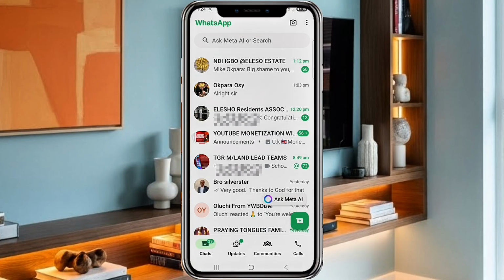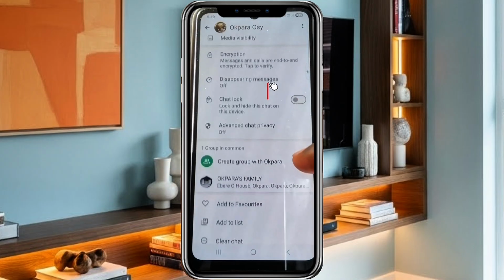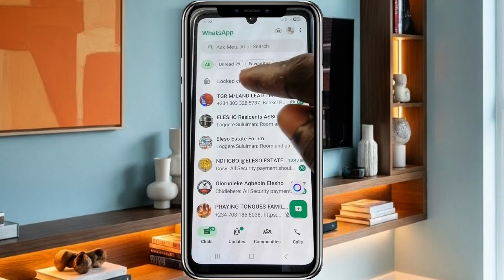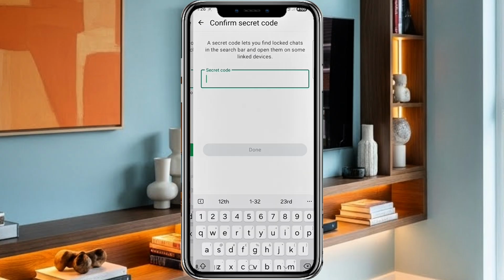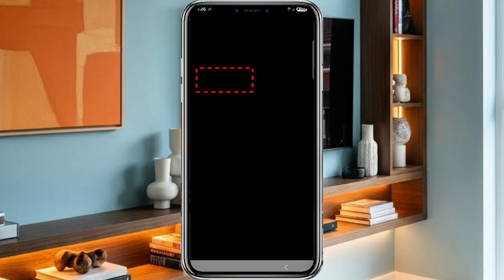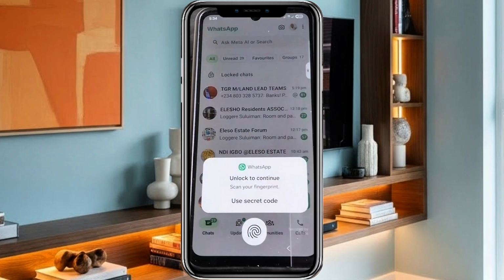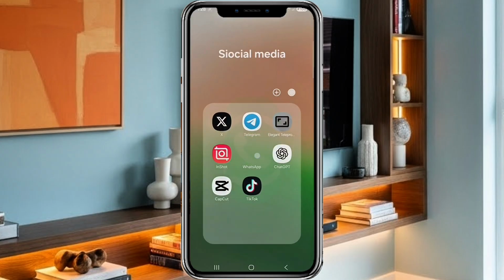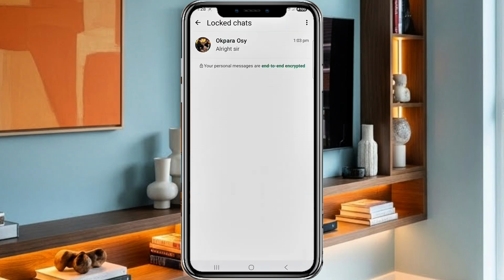Secret Chats on WhatsApp: Lock Your Conversations NOW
Worried about privacy on WhatsApp? Learn how to hide your sensitive conversations from anyone, including a curious partner, with this easy-to-follow guide!

In this video, I'll walk you through the simple steps to lock and hide individual WhatsApp chats, ensuring your privacy and security.

0:00 - Introduction & Why You Need This
0:08 - Step 1: Accessing WhatsApp & Selecting a Chat
0:25 - Step 2: Enabling Chat Lock Feature
0:40 - Step 3: Finding Your Locked Chats
1:00 - Step 4: Creating a Secret Code for Ultimate Privacy

Don't let your personal conversations be exposed. Master WhatsApp's chat lock/hide feature today!